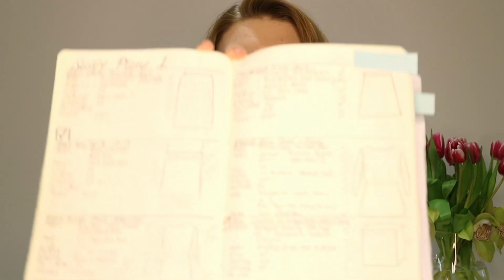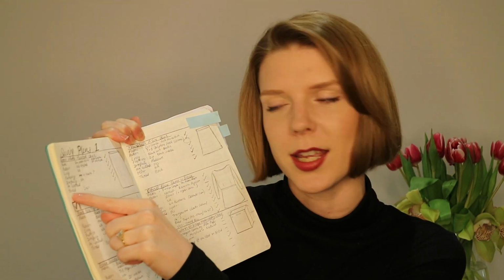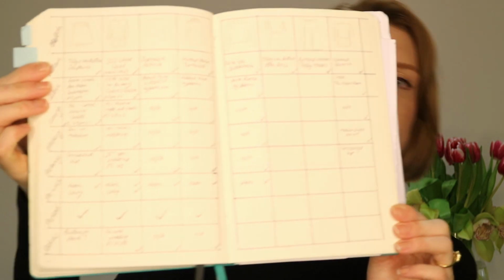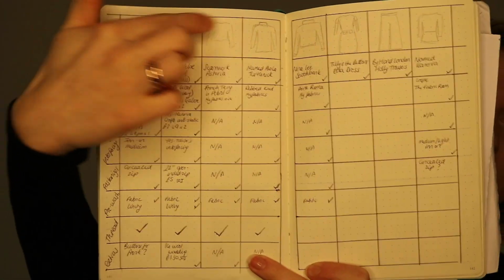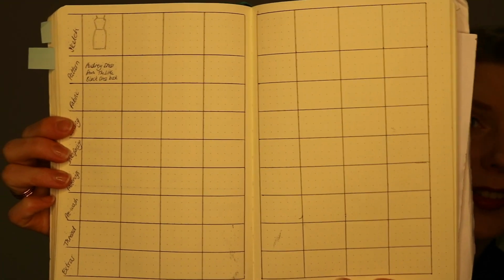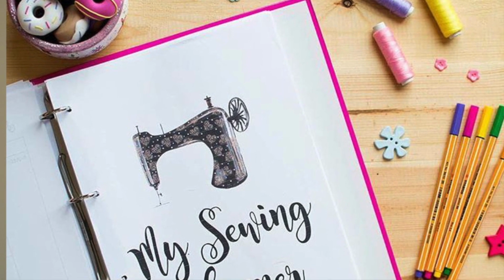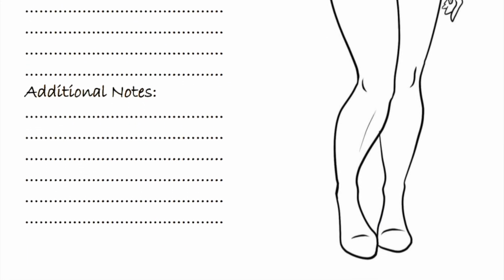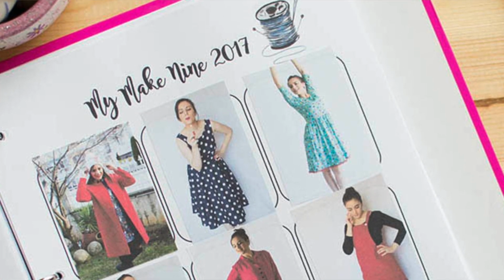How I Plan My Sewing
Give this video a watch to see how I plan my sewing makes using my trusty Bullet Journal. I also talk about the lovely PDF sewing planner by Athina Kakou, which is great if you want a template to re-print and don't want to draw out a planner yourself. All of her links are below.

Athina's instagram: @athinakakou